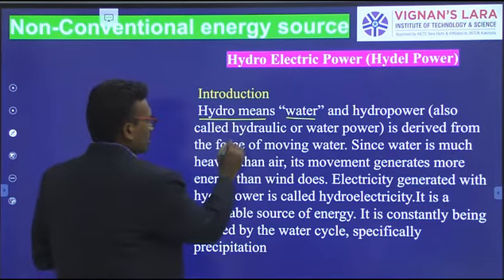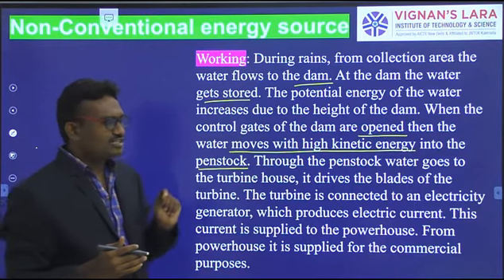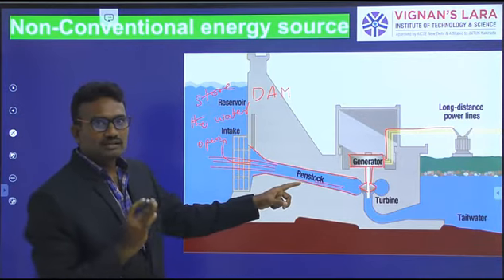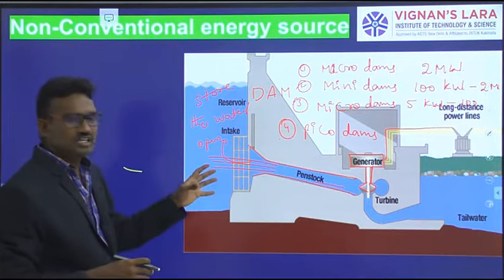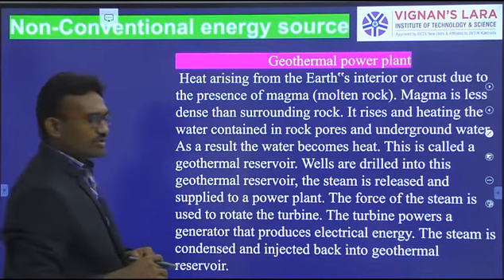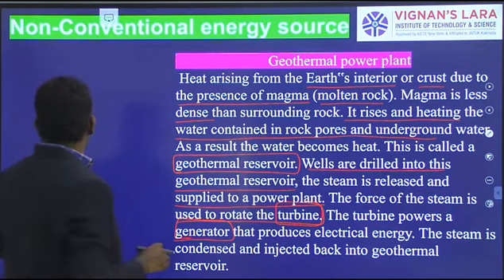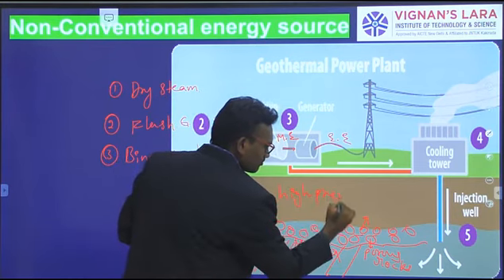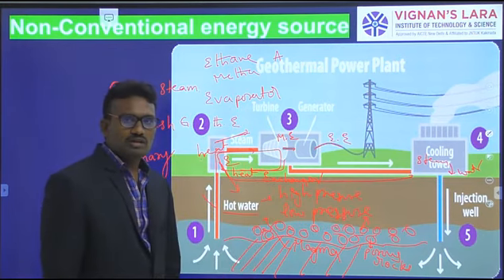Part 2 Hydro & Geo thermal energy